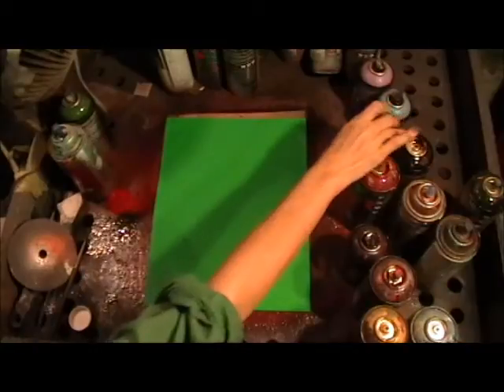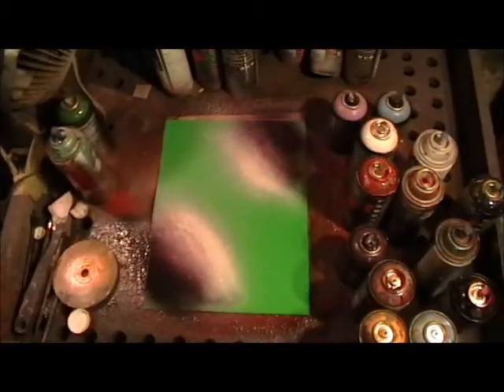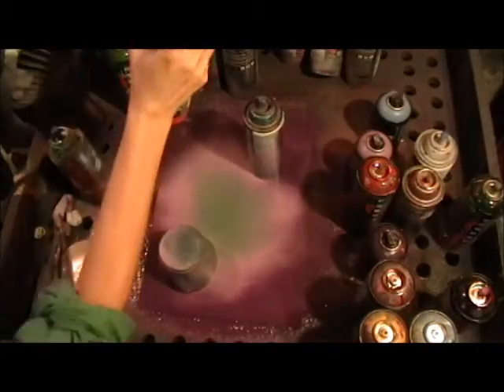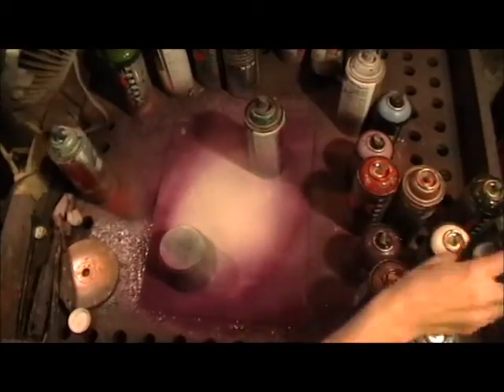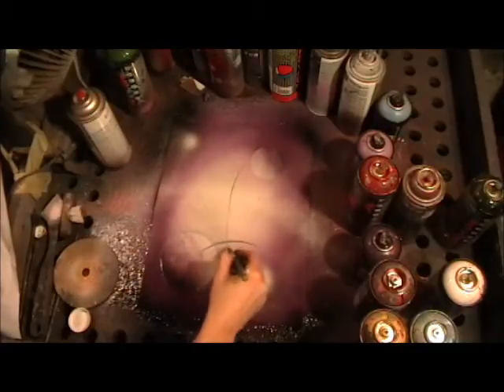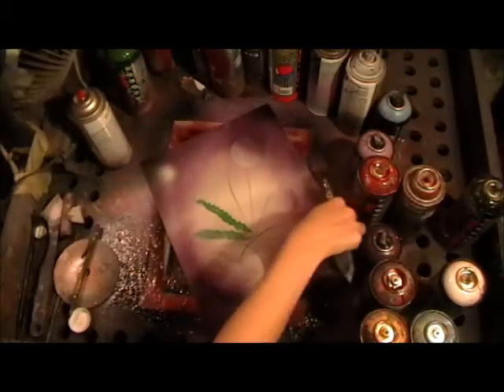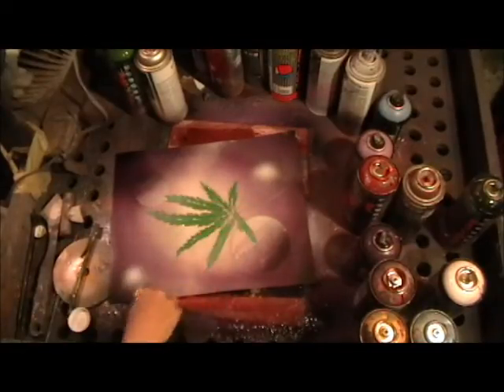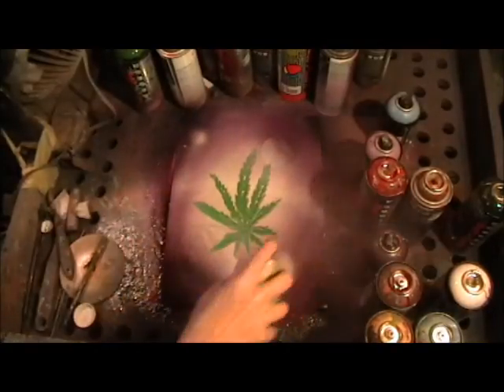How to spray paint a marijuana leaf, spray painting on colored paper, new techniques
to get the full free lesson, that will guarantee to change the way you paint forever!  We have videos available for download right now.  Learn how to spray paint landscapes, oceans, waves, beaches, galaxies,planets, underwater, dolphins and much more

How to spray paint a marijuana leaf on green paper with metallic purple spray paint and a paint spatula.